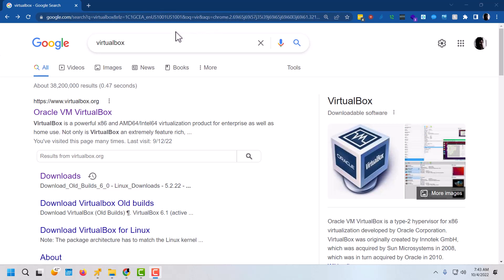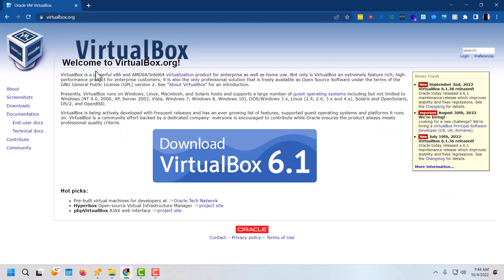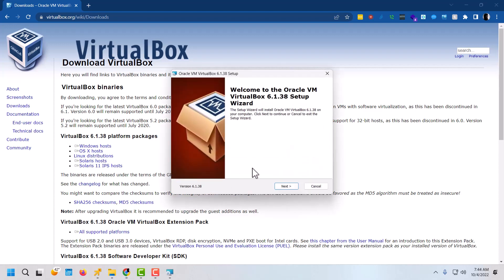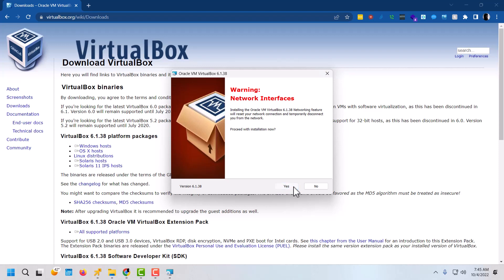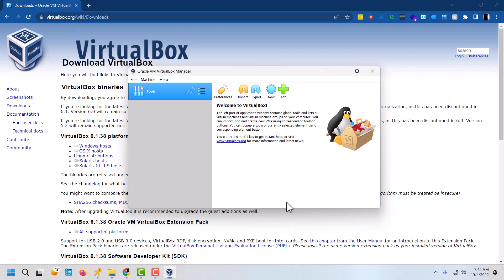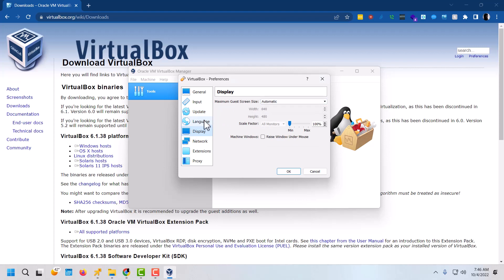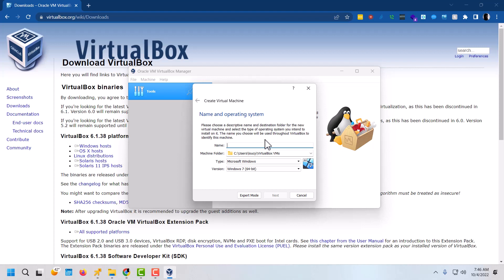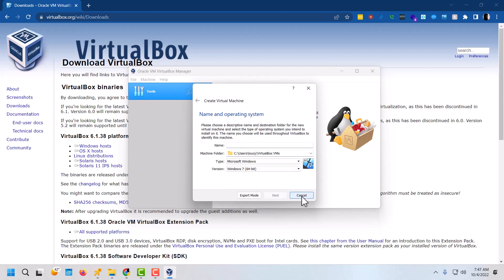How to download and install Oracle VM VirtualBox on Windows PC